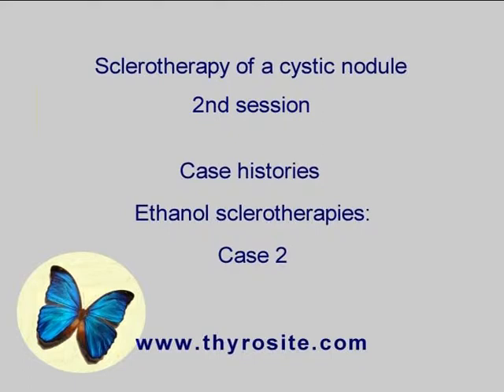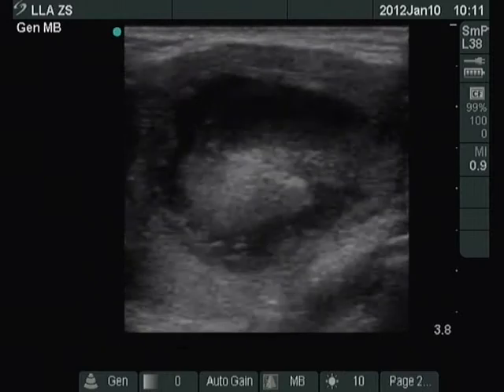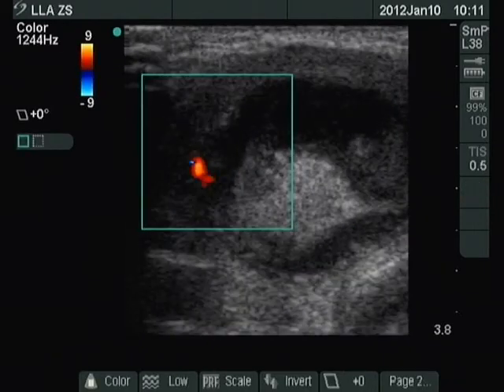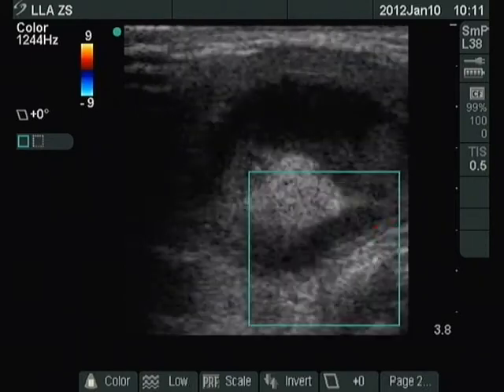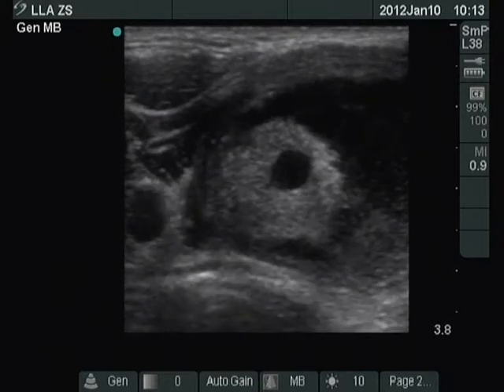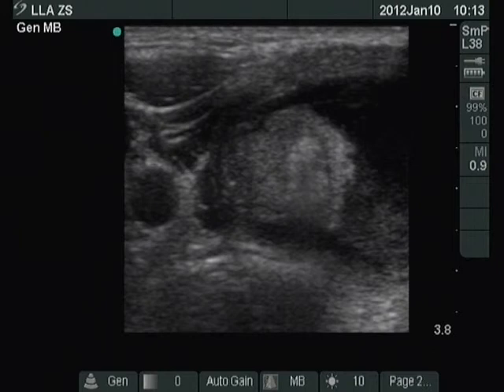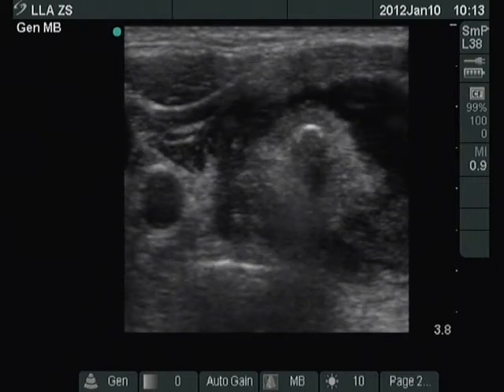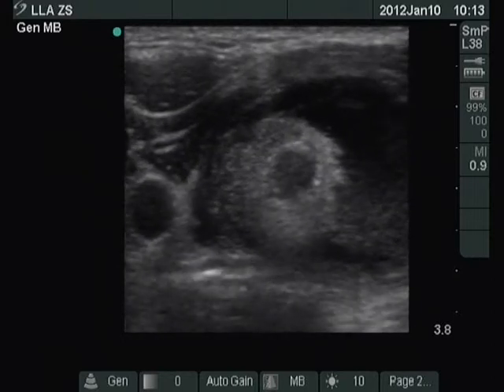Treatment of a thyroid cyst. Ethanol sclerotherapy - case 2 (part 1)